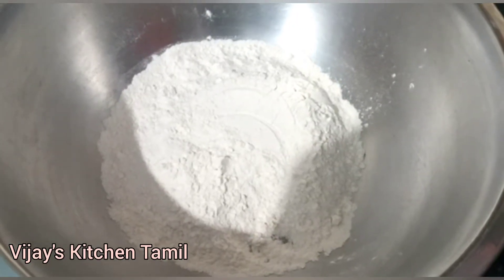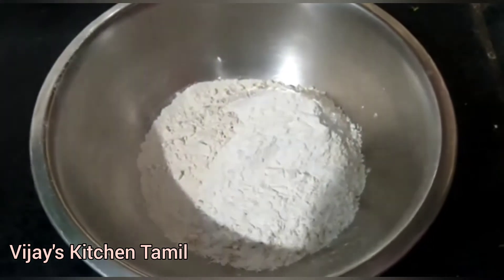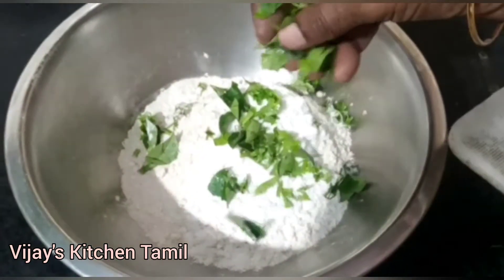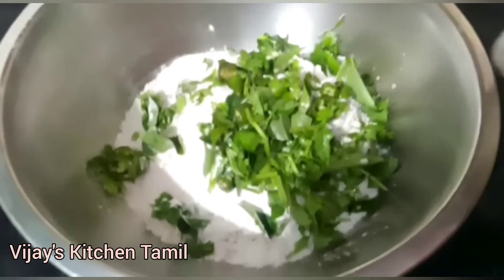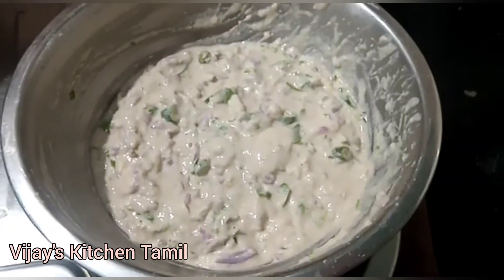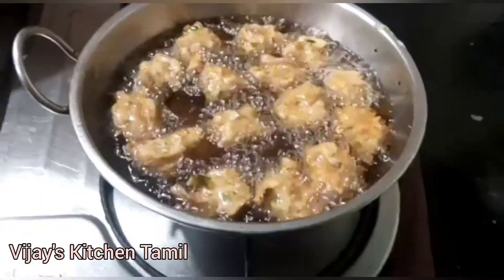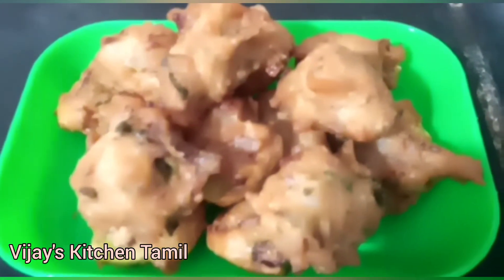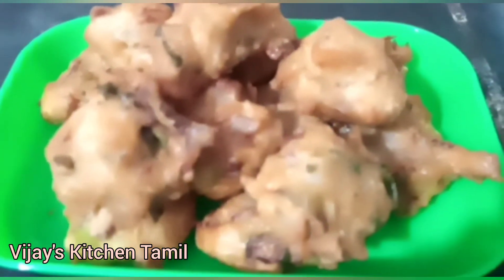Tea Snacks Wheat Ponda ll டீ ஸ்னேக்ஸ் கோதுமை போன்டா வேணுமா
டீ ஸ்னேக்ஸ் கோதுமை போன்டா வேணுமா